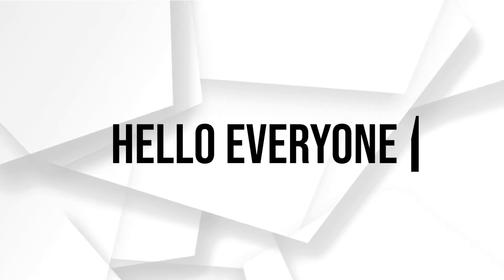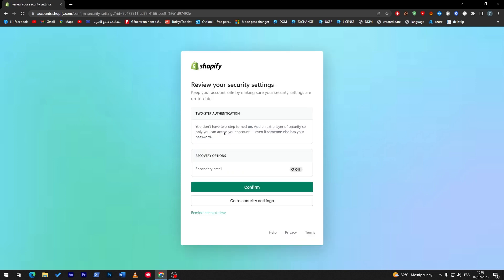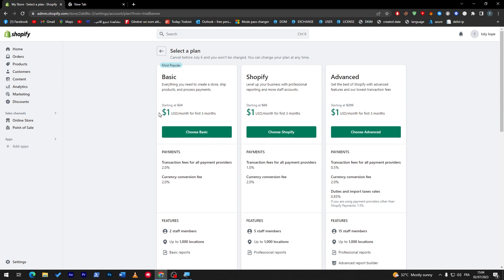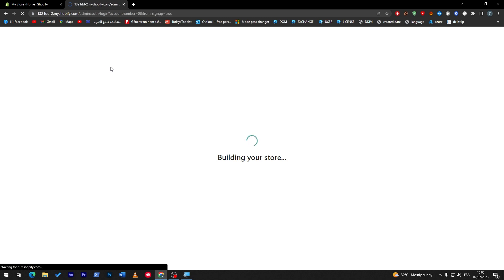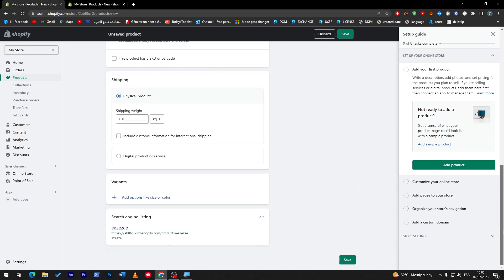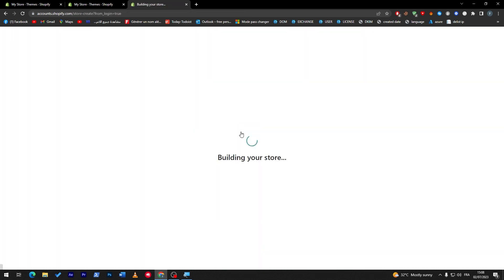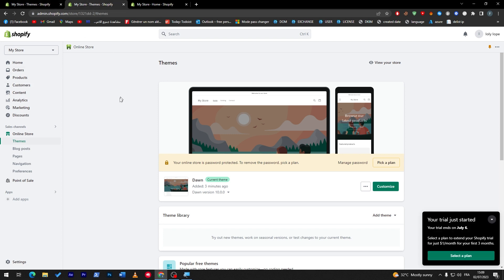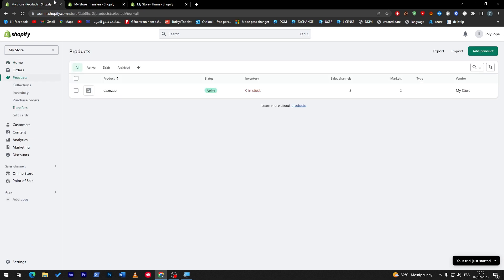How To Create Multiple Stores In Shopify 2025! (Full Tutorial)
Today I show how to create multiple stores in shopify,shopify,shopify store,shopify tutorial,multiple shopify stores